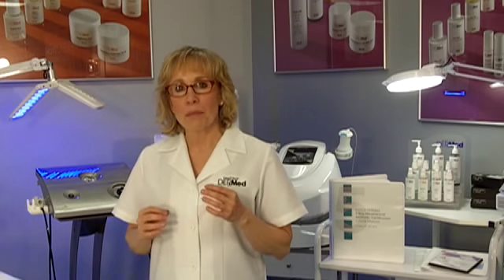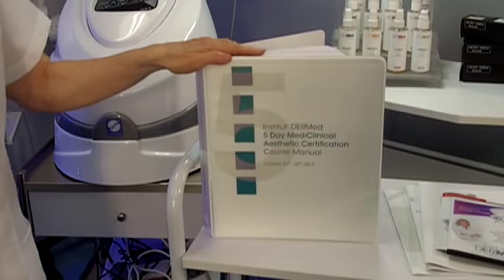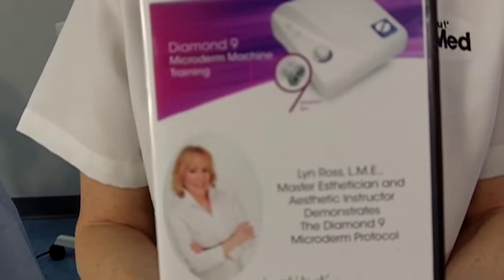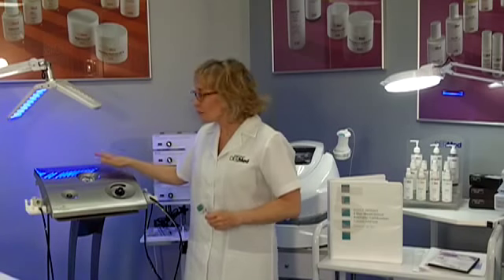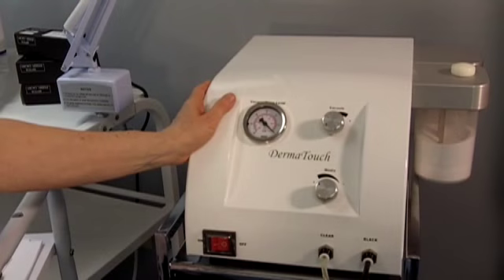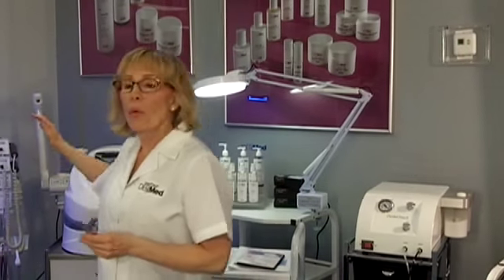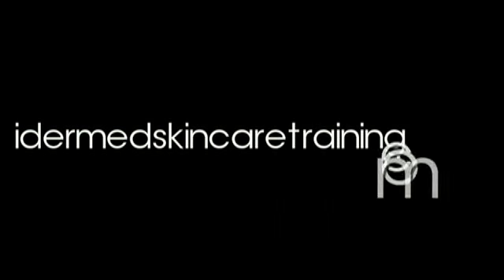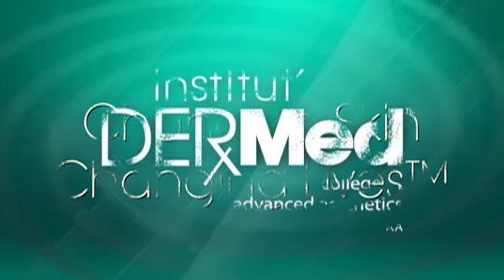IDCAA 5 Day MediClinical Certification Course Introduction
This Institut' DERMed College of Advanced Aesthetics video gives an overview of what the Mediclinical five day course contains from theory, demonstration, supervised hands on treatment practice, coaching and learning modules to helping you become a masterful and confidant clinical skin care specialist.